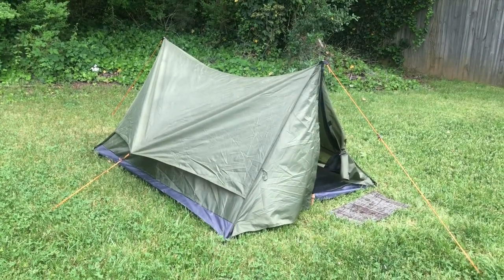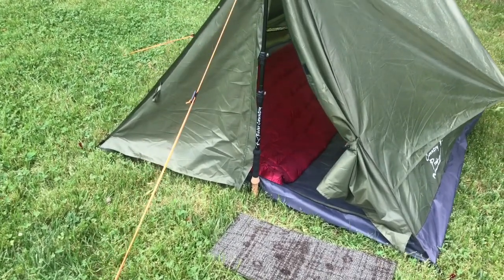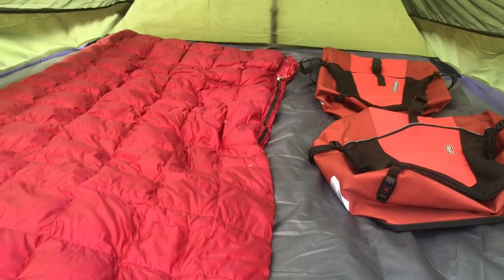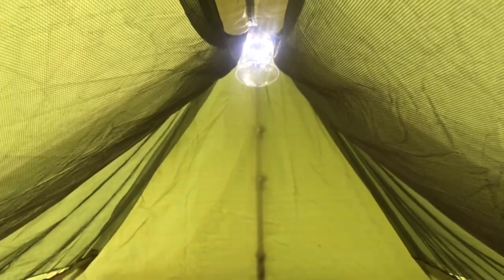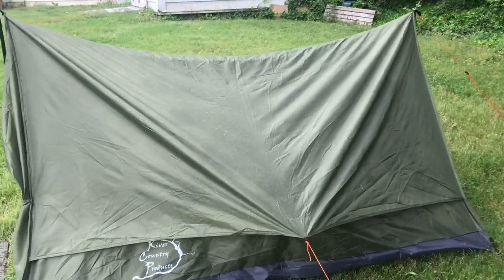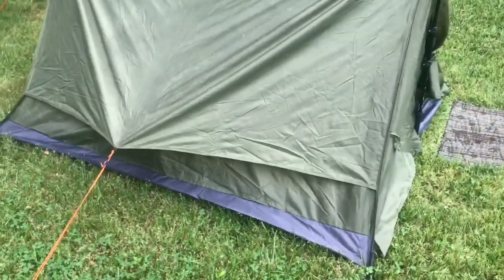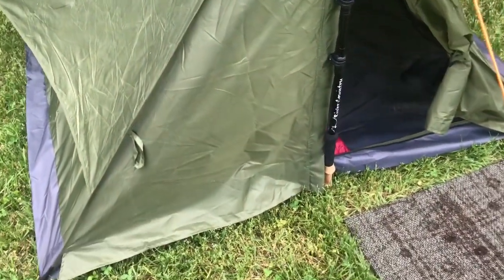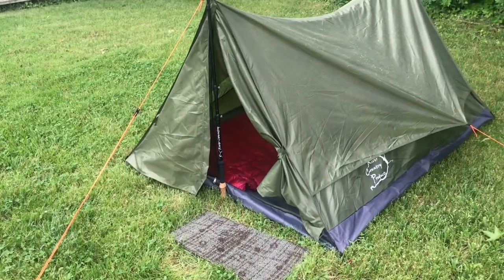River Country Trekker 2.2 Tent Update - Part 2 !!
On a recent camping trip I used this tent.. An Update on how it Performed..
BikePacking on a Budget..